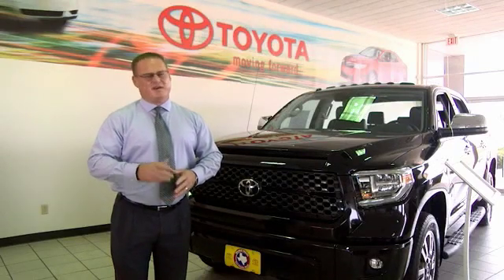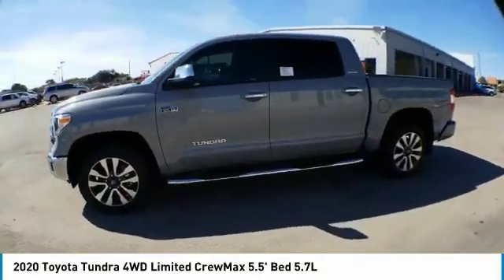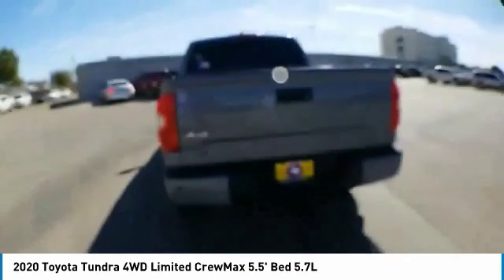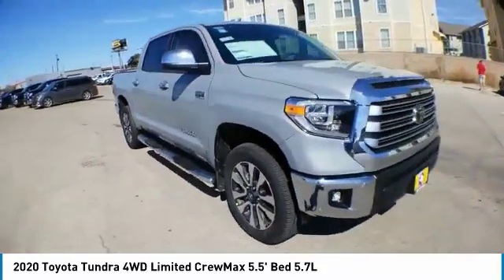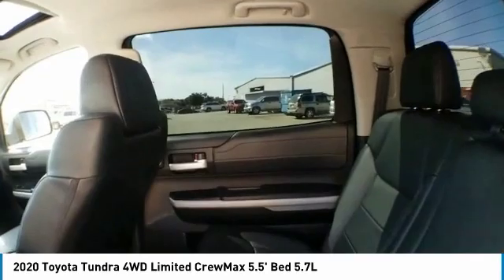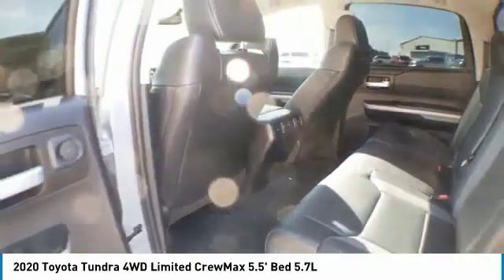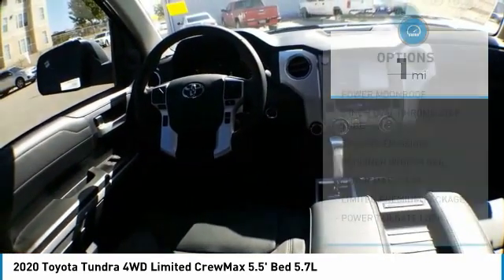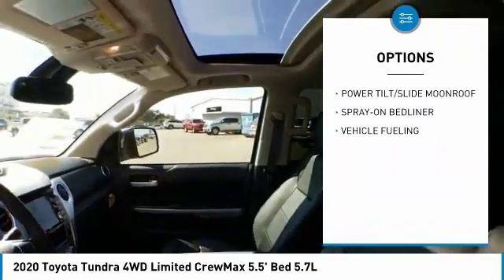2020 Toyota Tundra 4WD San Angelo Texas LX886219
2020 Toyota Tundra 4WD Limited CrewMax 5.5' Bed 5.7L

Mitchell Toyota
1500 Knickerbocker Road

Nav System, Heated Leather Seats, Hitch, Aluminum Wheels, 4x4. Limited trim. Warranty 5 yrs/60k Miles - Drivetrain Warranty SEE MORE! KEY FEATURES INCLUDE: Leather Seats, Navigation, Heated Driver Seat. MP3 Player, 4x4, Onboard Communications System, Aluminum Wheels, Privacy Glass, Keyless Entry, Steering Wheel Controls. OUR OFFERINGS: Mitchell Toyota has won many awards for outstanding sales, service, and customer satisfaction, including the elite Toyota Signature Dealership designation. At Mitchell Toyota, we truly 'Put the Deal Back in Dealership.' Whether you need to Purchase, Finance, or Service a New or Pre-Owned Toyota or Certified Toyota, you have come to the right place. If you are in the San Angelo, TX area, also serving Midland, Abilene, and Odessa, our website is a great place to find answers to all your questions. Please confirm the accuracy of the included equipment by calling us prior to purchase.